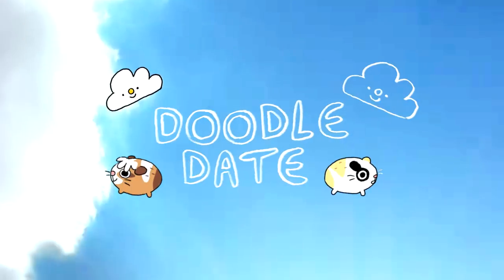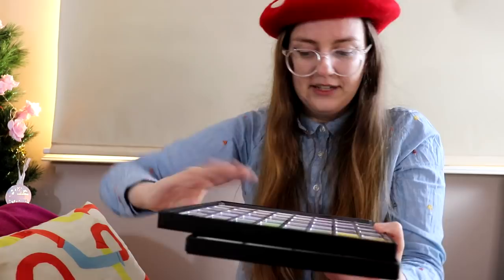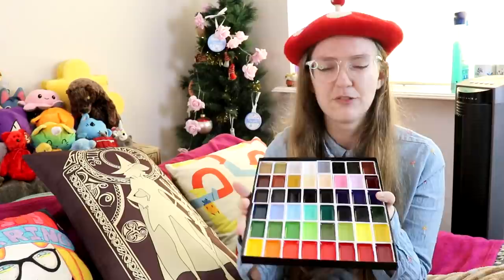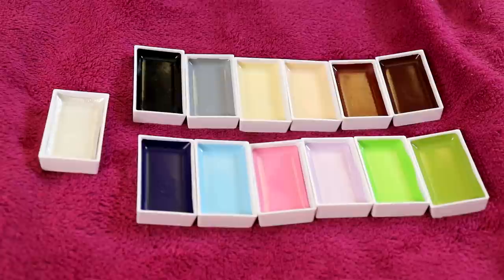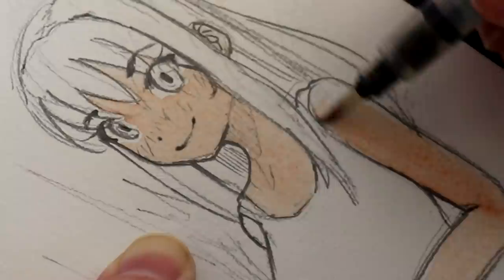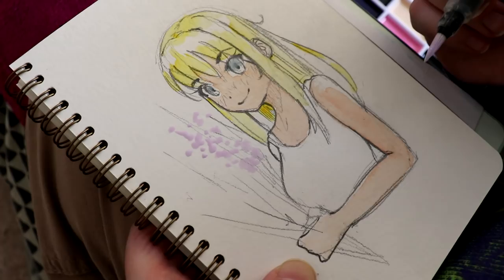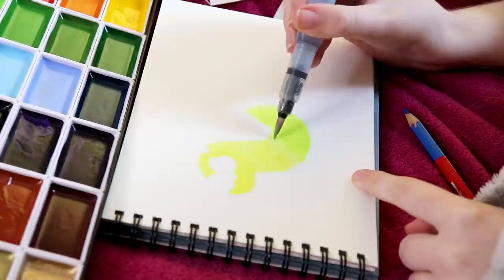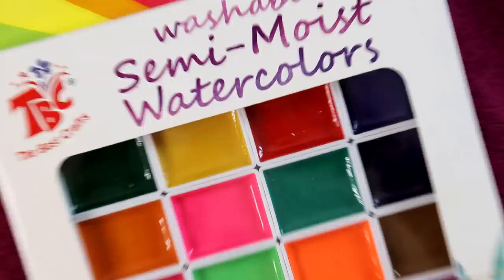Do you NEED a Watercolor Set this BIG? - Kuretake Gansai Tambi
The unbelievable has happened.. the already MASSIVE Kuretake gansai tambi watercolor set has EXPANDED to a whopping 48 COLORS. Let's review what makes this new set different and give them a try!

Amazon wishlist

Our comics:

- New! Cereal Fairies

- Caran d'Ache bicolour pencil:

LINKS